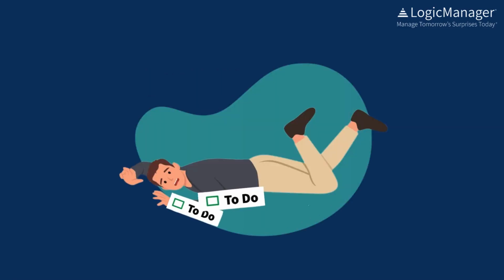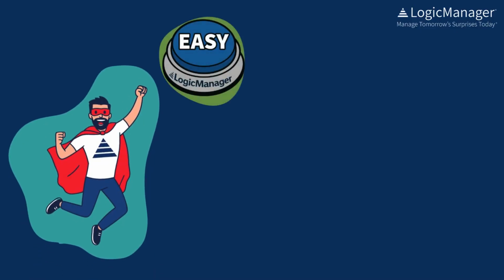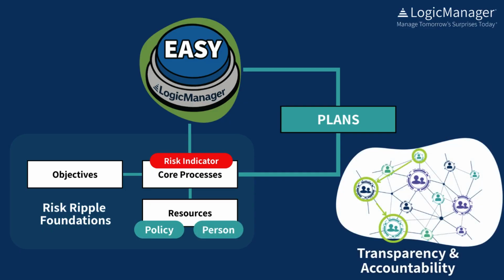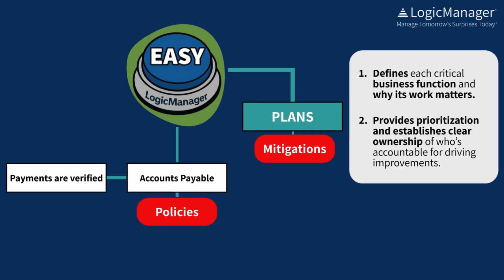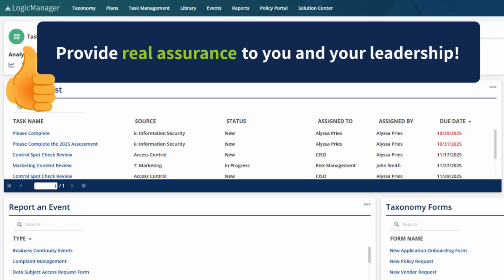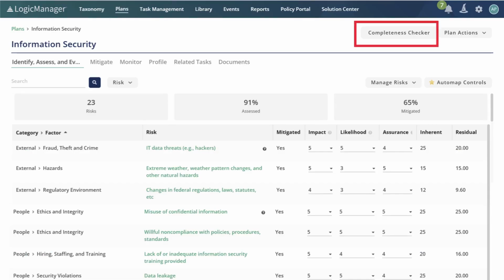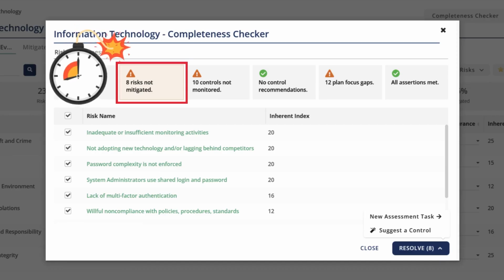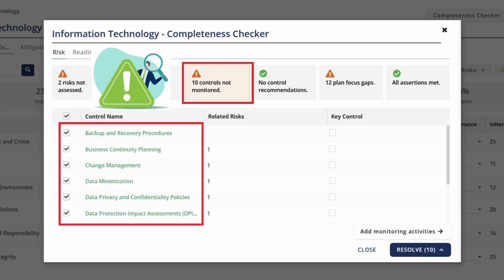Why GRC Feels Broken and the Easy Button That Fixes It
Does your risk management day feel like an uphill battle—endless to-dos, disconnected plans, and no clear sense of what actually matters?

Most GRC systems create a patchwork of silos: risks live in one place, policies in another, controls somewhere else, and monitoring activities disconnected from the real work teams do every day. On the surface, everything looks “complete.” In reality, critical gaps hide in plain sight.

LogicManager changes that.

We’ve built the Easy Button for Enterprise Risk Management, powered by Risk Ripple Intelligence, to replace manual busy work with a connected, program-driven approach to risk and assurance.

Here’s what that means:

Objectives, core processes, risks, controls, policies, and people are intentionally connected

A single update ripples automatically across every impacted plan, policy, and team

Accountability is clear, priorities are justified, and context is built in

The real power comes from the Completeness Checker—your automated assurance engine.

It continuously verifies that:

All risks are identified and assessed

Every risk has appropriate mitigations (policies, procedures, controls)

Controls are actively monitored to ensure they’re working

Instead of hoping nothing was missed, the Completeness Checker instantly audits the entire system, flags gaps you didn’t see coming, and prioritizes the most critical risks first—so your teams can act with confidence, not panic.

The result?

Real assurance for leadership and auditors

Clear ownership within business units

Concrete evidence that objectives are protected

Confidence that your risk program is actually working

Stop chasing to-dos and start proving impact.

About LogicManager
LogicManager is an Enterprise Risk Management platform built to manage complexity, connect risk across the organization, and deliver continuous assurance through Risk Ripple Intelligence.